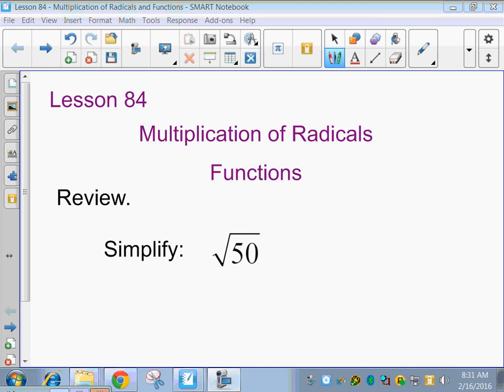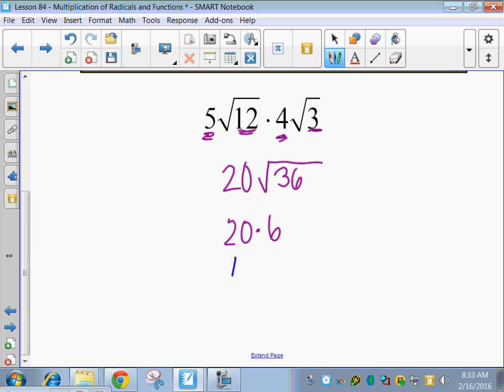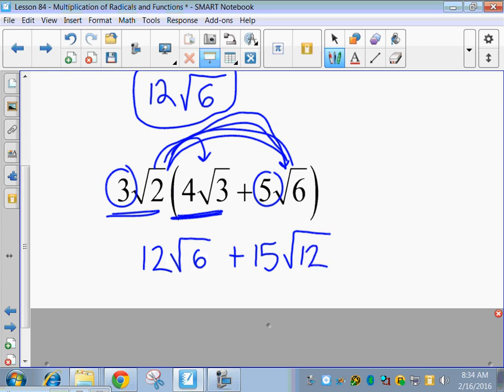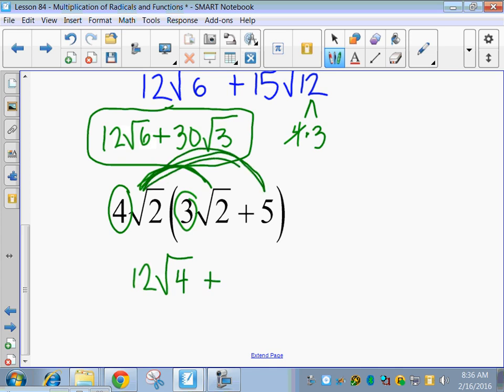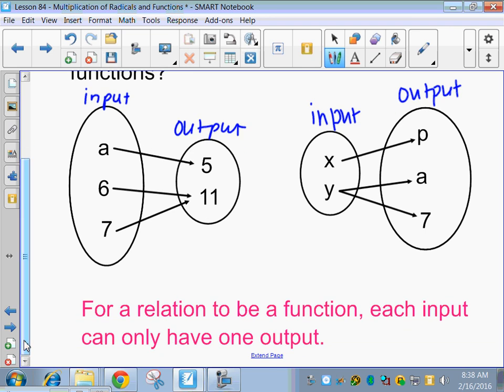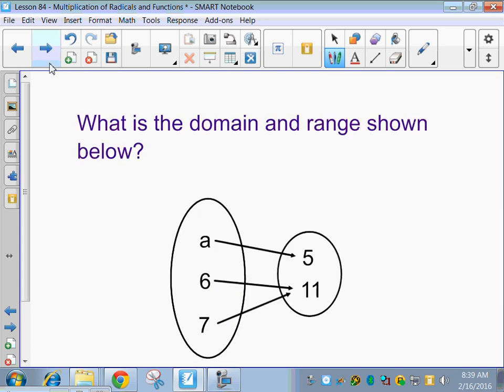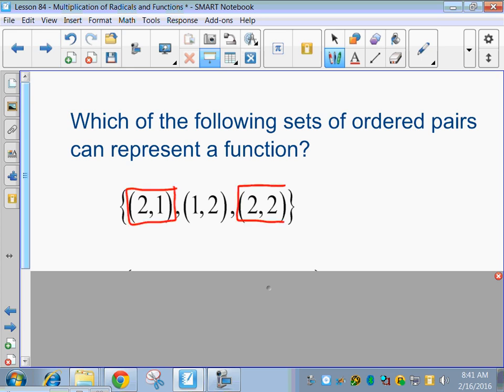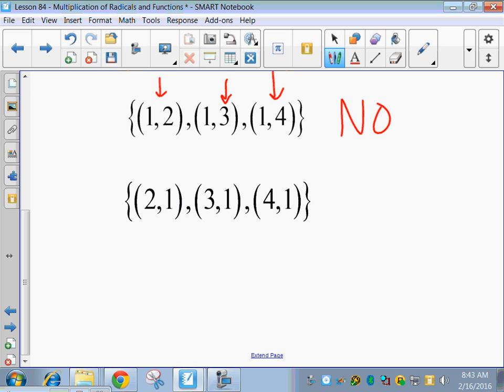Saxon Algebra 1 - Lesson 84 - Multiplying Radicals and Functions